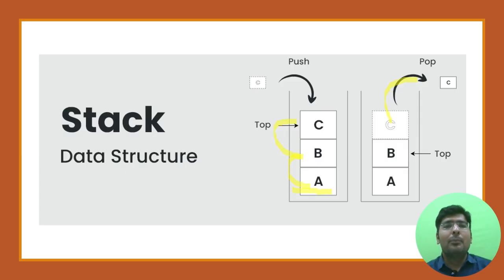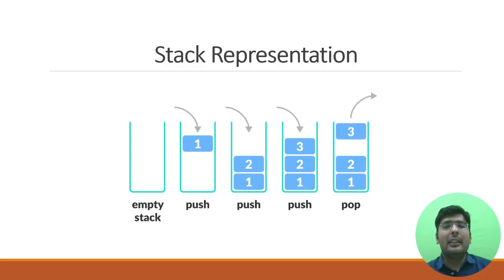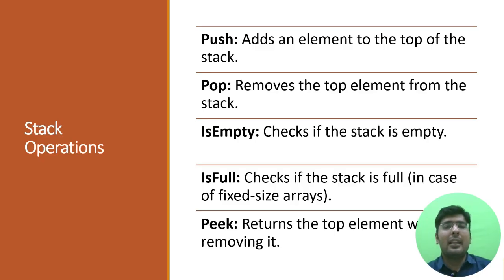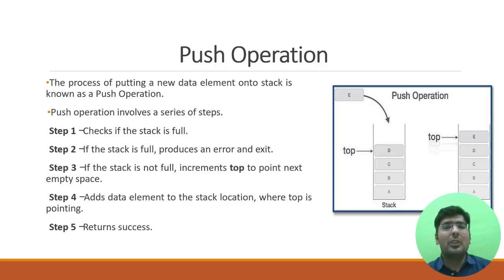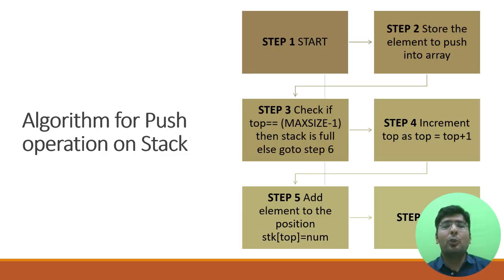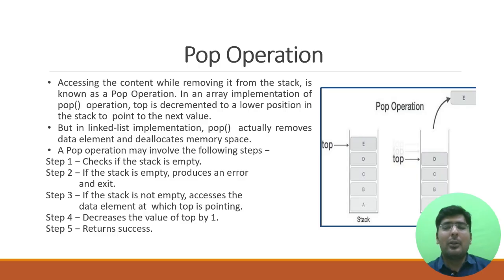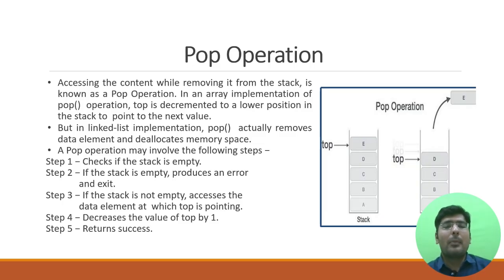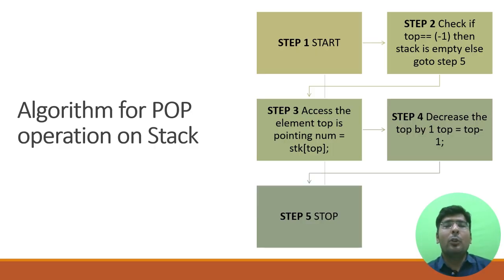Stack Overview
Basic Information about Stack data structure